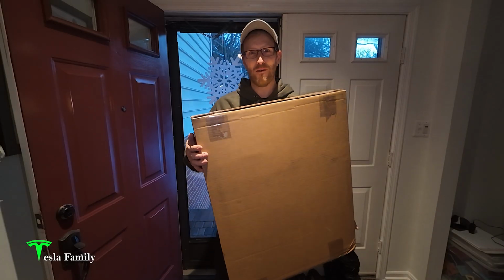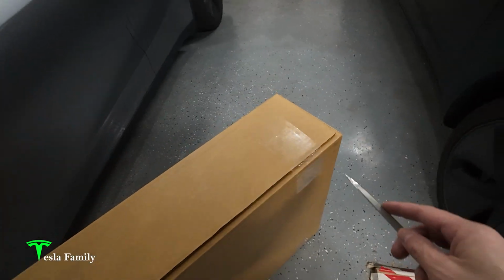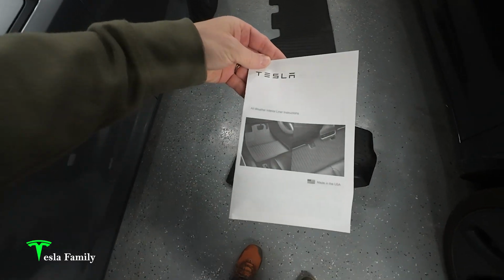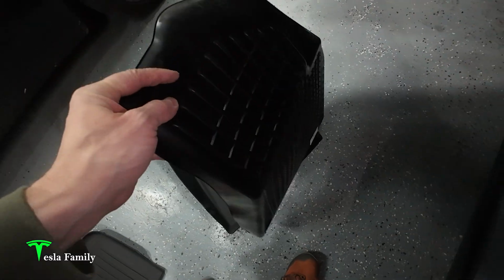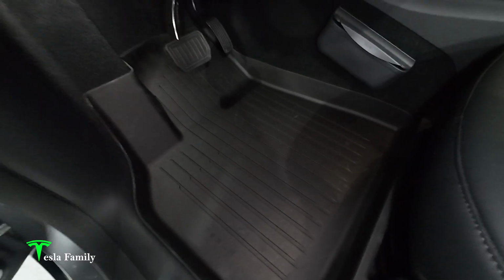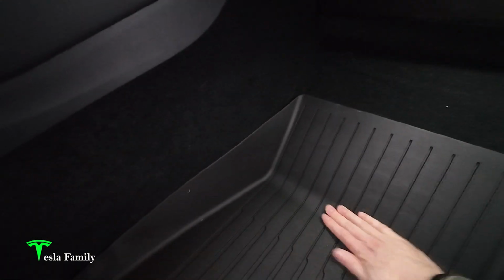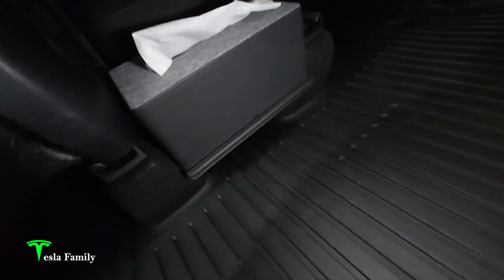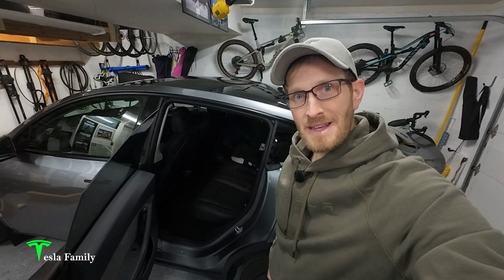Model Y All-Weather Interior Liners | Unboxing and Install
In this video I unbox and install my new Model Y All-Weather Interior Liners by WeatherTech. Made in USA, these will help keep the inside of my Model Y clean when its wet, muddy, or snowy outside.

Save up to $500 off a new Tesla Model 3/Model Y or $1000 off a new Model S/X/Cybertruck or you can save $400 off your Solar Panels & Powerwall order with this referral